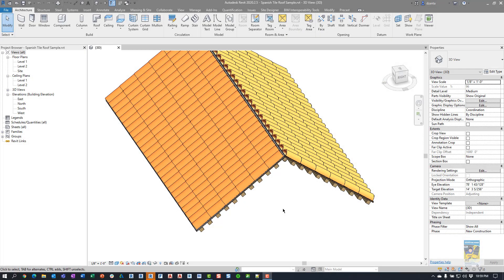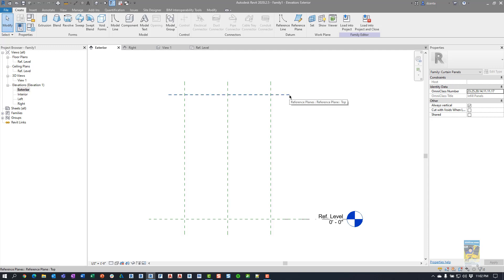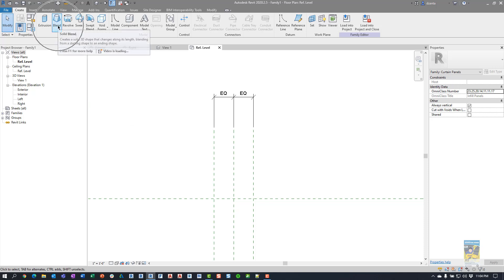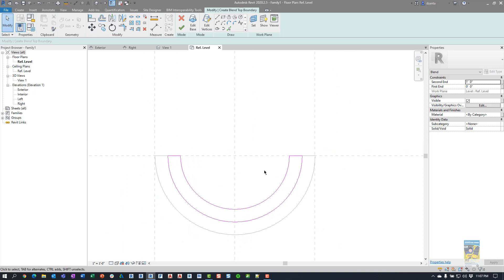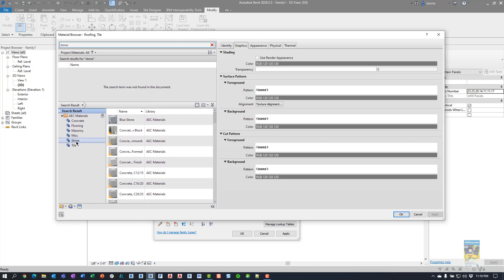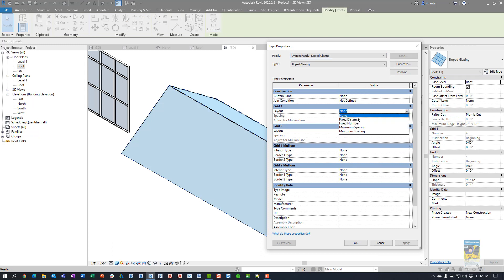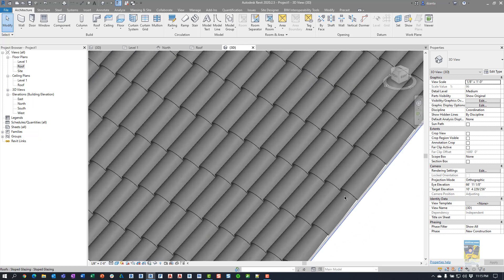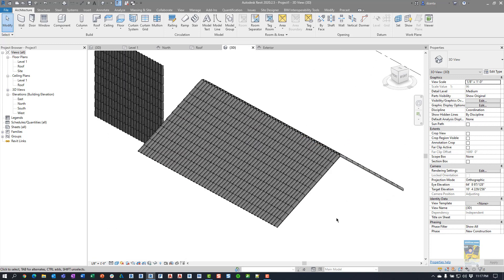Spanish Tile Roof in Revit - Step by Step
A step by step instruction on how to make Spanish tile roof curtain panels in Revit.